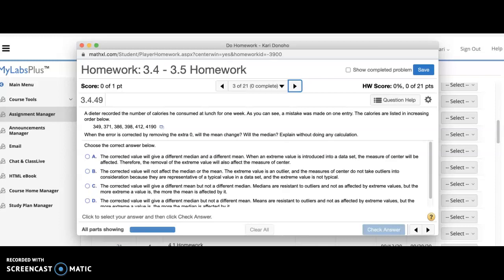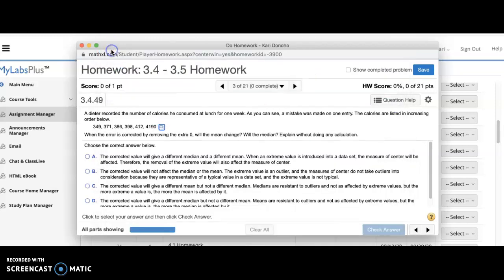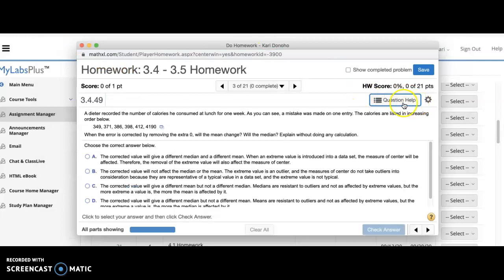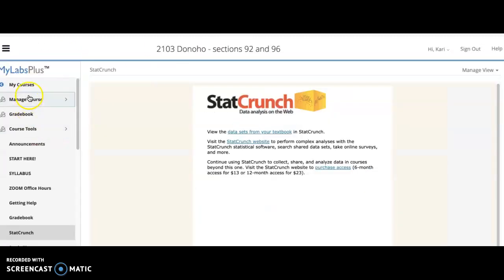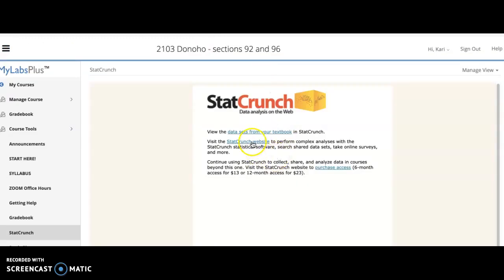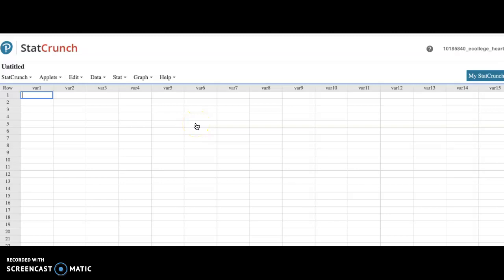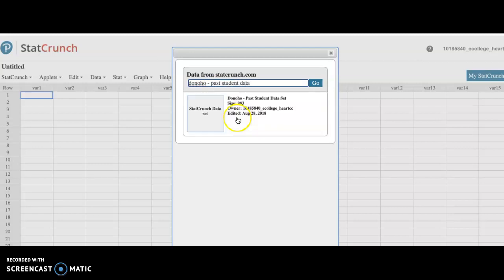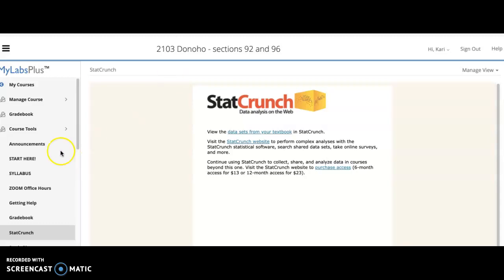Accessing StatCrunch in MLP